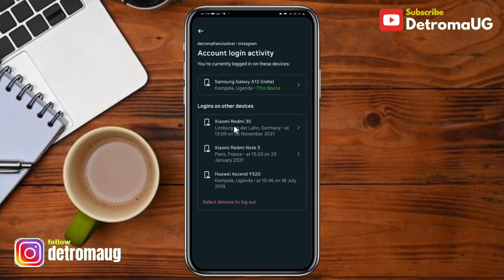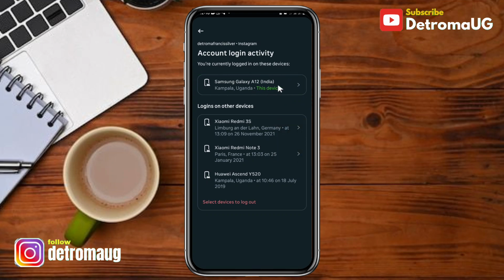How to create instagram stories with GIFs-step by step guide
Hello there welcome to my video where am showing you how to create instagram stories with GIFS...PLEASE  follow the steps and if you do like the video, give it a thumbs up and also support the channelbby subscribing.